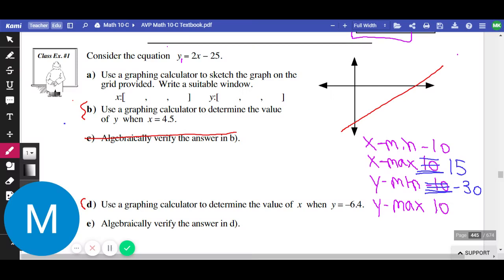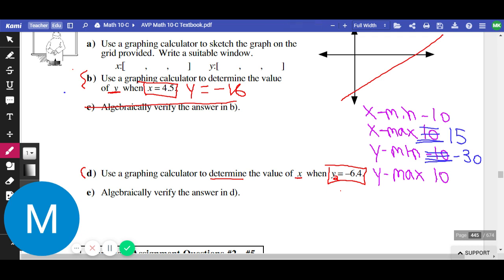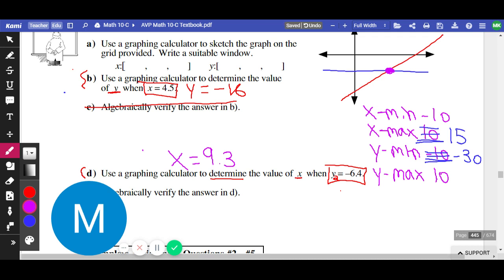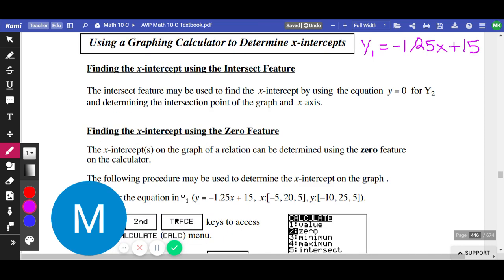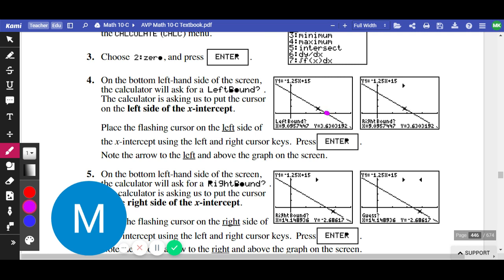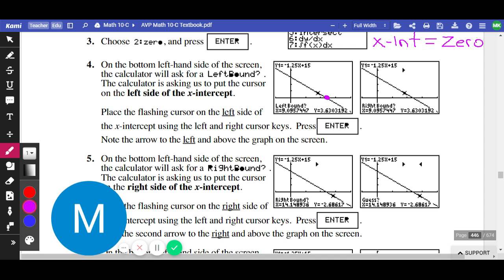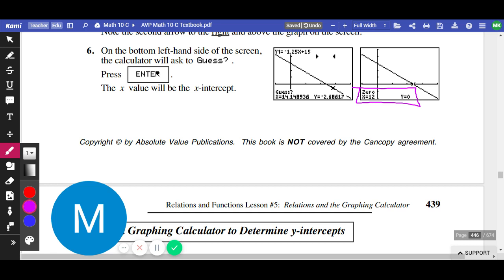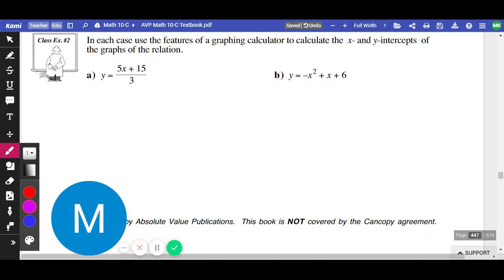Math 10-C Unit 4 Lesson 5 - Using Your Calculator (Part B)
Lesson 5 of Unit 4 from Math 10-C on how to use your graphing calculator (part B).